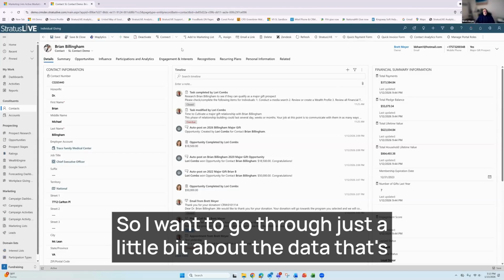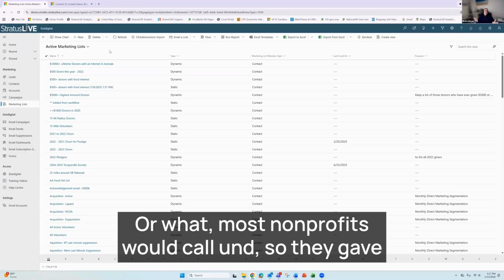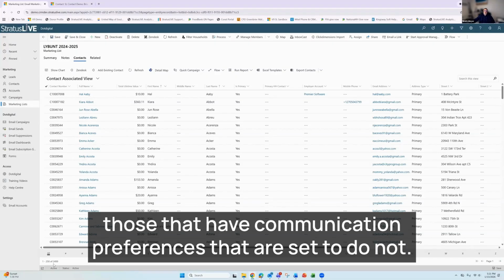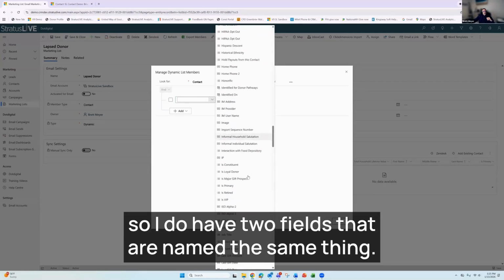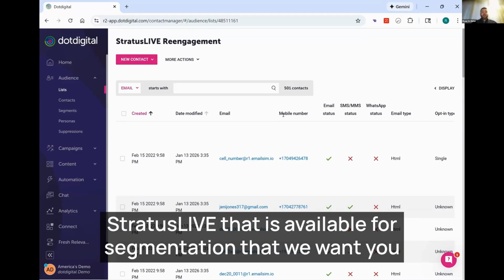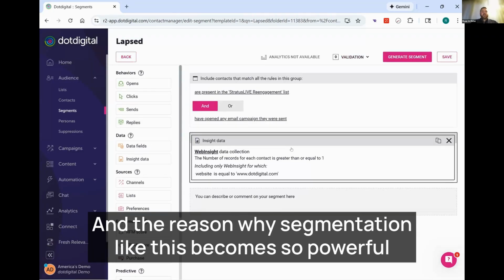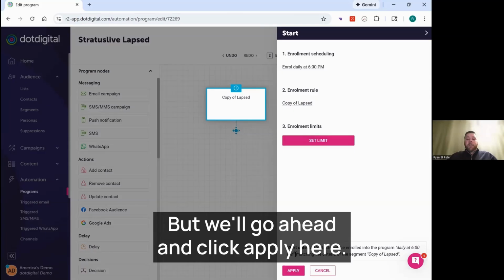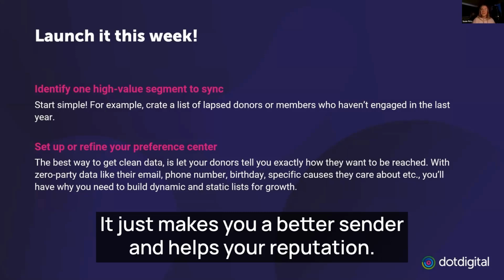Smarter Donor Segmentation for Nonprofits | StratusLIVE + Dotdigital Mini-Series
Welcome to this nonprofit webinar on smarter donor segmentation and how to turn your CRM data into stronger fundraising and engagement campaigns.

In this session, StratusLIVE and Dotdigital walk through how to build targeted donor lists, identify lapsed donors, and create segments that can trigger automated journeys to improve outreach and donor retention.

You’ll also learn how nonprofit organizations can use both StratusLIVE 365 CRM data and Dotdigital engagement insights to refine audiences and build more effective email marketing strategies.

Key topics covered in this session:
- Using CRM data to build high-value donor segments
- Identifying lapsed donors and donor re-engagement opportunities
- Static vs. dynamic marketing lists in StratusLIVE 365 CRM
- Syncing marketing lists from StratusLIVE 365 CRM into Dotdigital
- Segmenting donors based on email engagement and website activity
- Using segmentation to power triggered automation programs
- Best practices for maintaining clean data and preference centers

[00:00:00] Introduction
[00:02:23] StratusLIVE Data Overview
[00:05:51] Creating Marketing Lists
[00:11:50] Dynamic Lists and Lapsed Donors
[00:15:47] Dotdigital Segmentation
[00:21:53] Building Automation Programs
[00:24:13] Key Takeaways
[00:26:33] Action Items and Closing